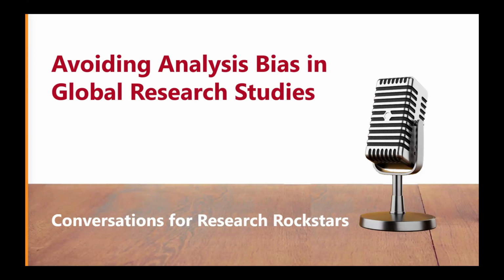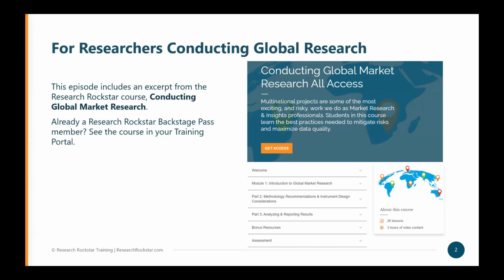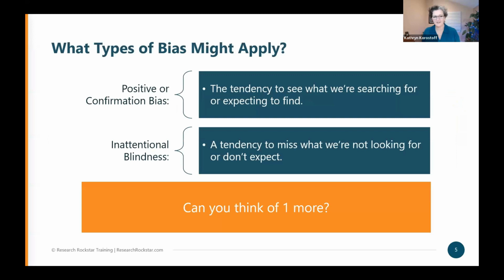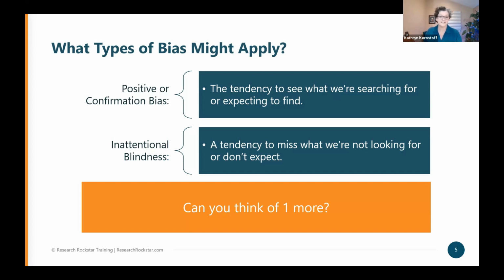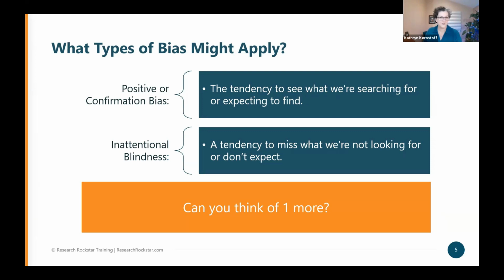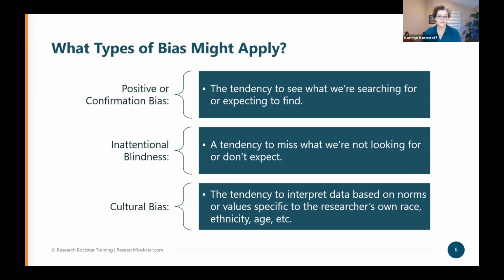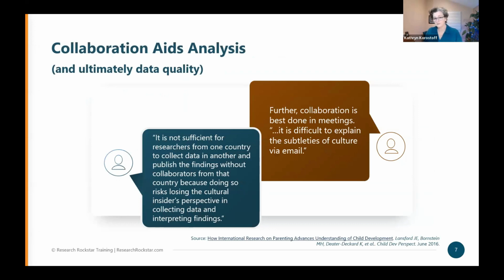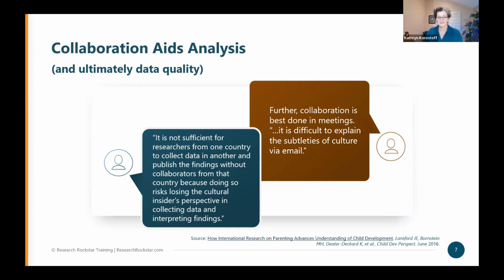Avoiding Analysis Bias in Global Research Studies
Learn how to avoid analysis bias in global market research studies. Conducting global studies requires careful planning and data collection, but analyzing the results can be even more challenging. Human beings have inherent biases that can impact data analysis, compromising the quality and accuracy of research reports. In this video, we share three types of bias that can infiltrate our research reports. Enhance your market research skills and deliver an unbiased and reliable analysis of your quantitative and qualitative studies by being aware of these common analysis pitfalls.

This episode includes an excerpt from the Research Rockstar training course, Conducting Global Market Research.

Conversations for Research Rockstars is produced by Research Rockstar Training & Staffing. Our 25+ Market Research eLearning classes are offered on-demand and include options to earn Insights Association IPC Certificates. Our Rent-a-Researcher staffing service places qualified, fully-vetted market research experts, covering temporary needs due to project and resource fluctuations.

Hope you enjoy this episode of Conversations for Research Rockstars.
877-Rocks10 ext 703 for Support, 701 for Sales